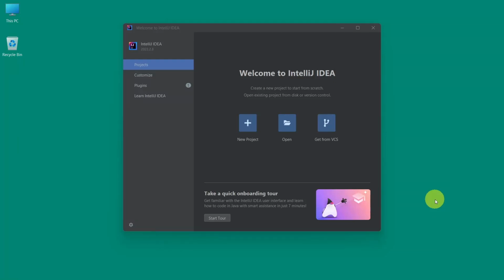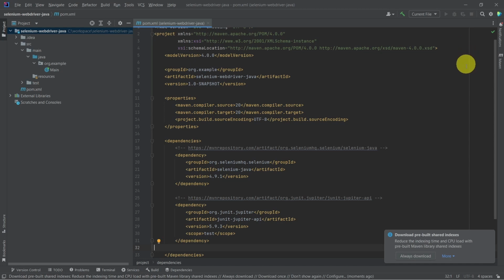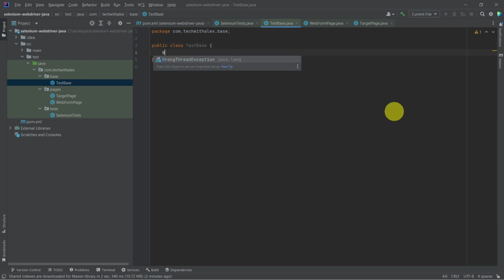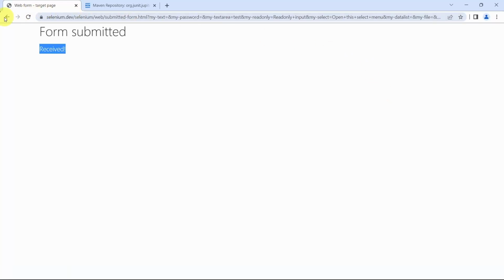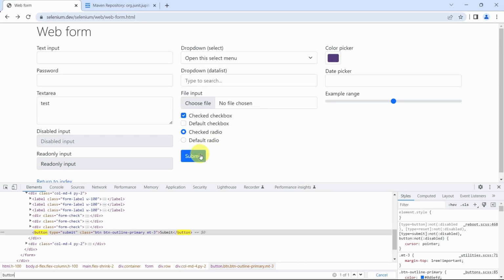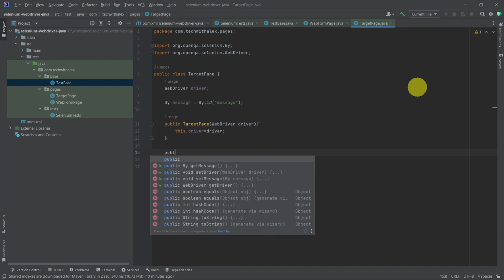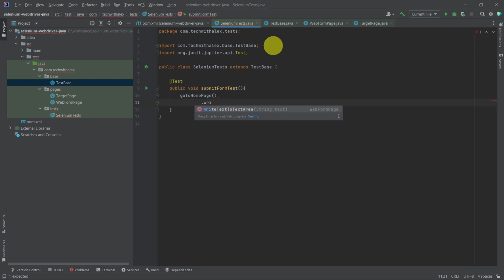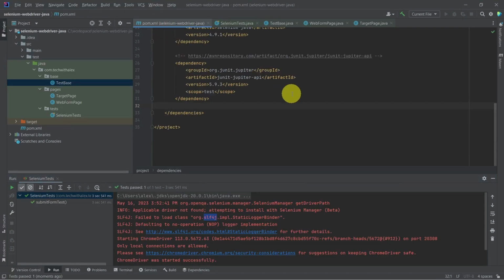Selenium Java framework from scratch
Selenium Java Tutorial: create a Selenium project:
-Getting Started With Maven for Selenium: create Selenium Framework from scratch using Java and Maven.
-Selenium Java project example with Page Object Model.
-How to find WebElement in Selenium Java using Chrome DevTools.
-How to create a test using Selenium Java and how to run it from IntelliJ Idea.